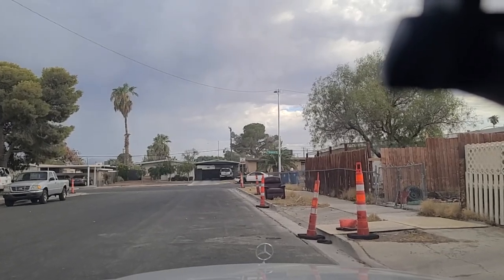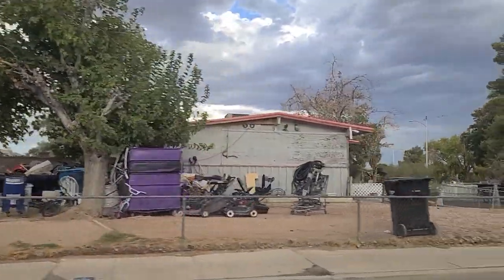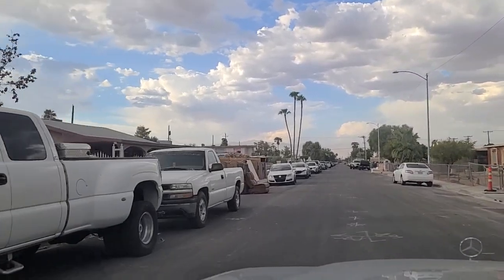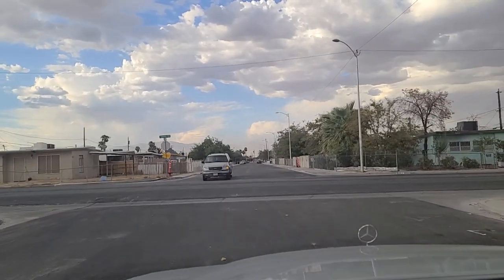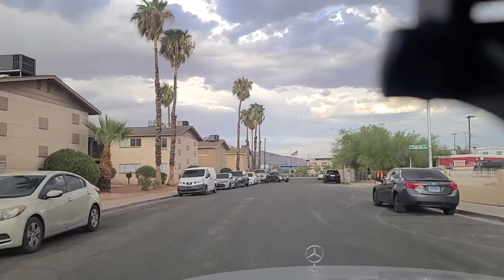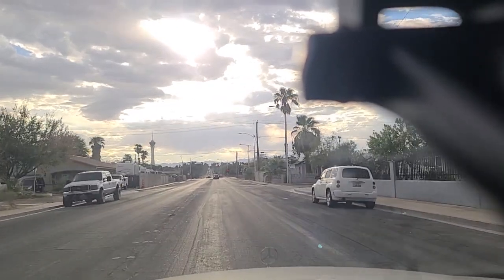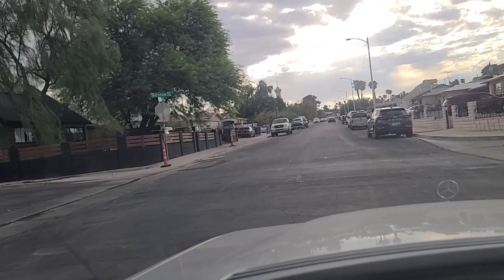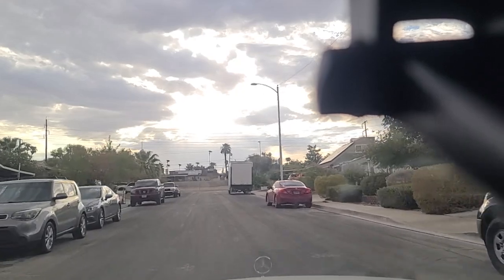Have you seen the area west of Boulder Highway & north of Sahara East Las Vegas? Check this out!